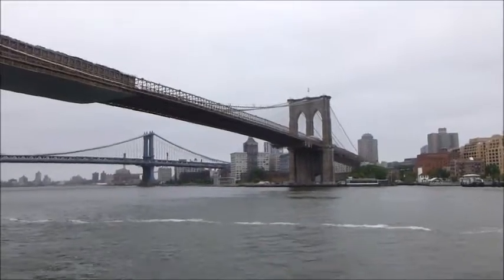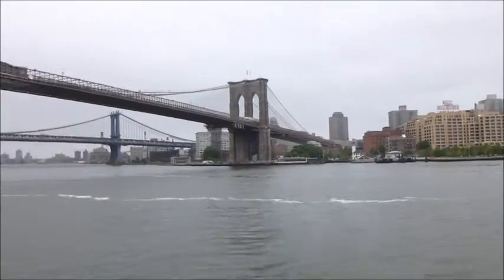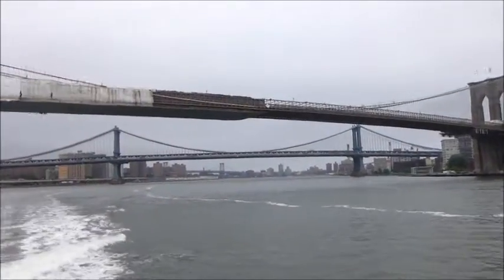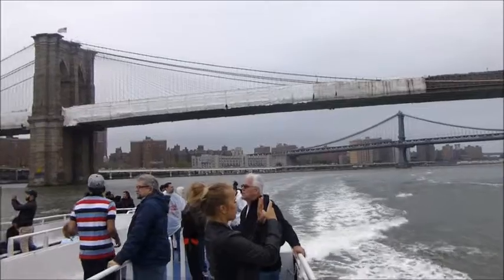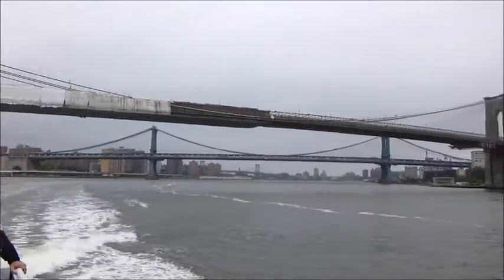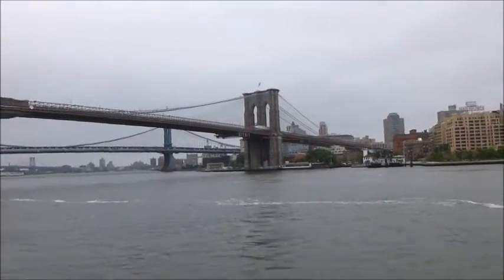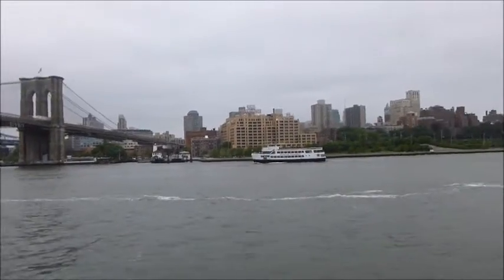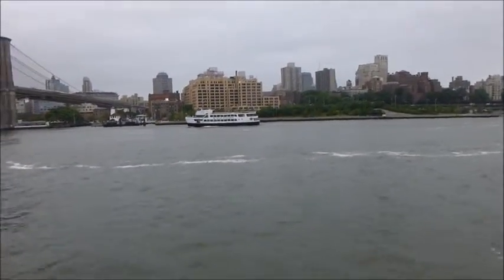My trip to New York City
the ferry ride with Medina  :)